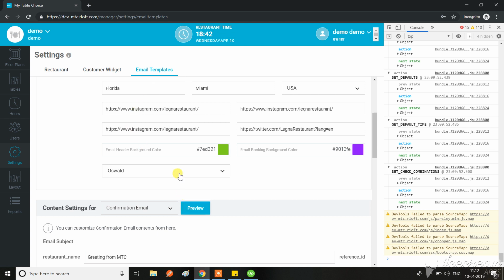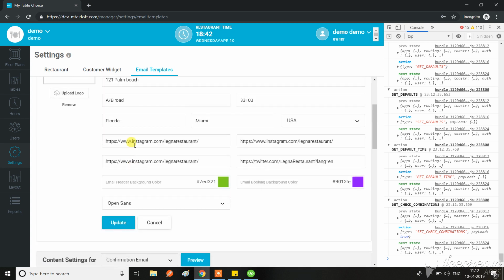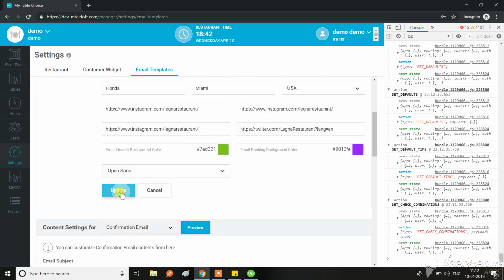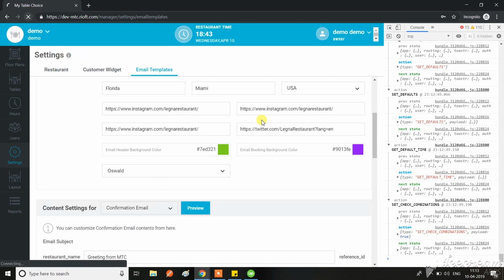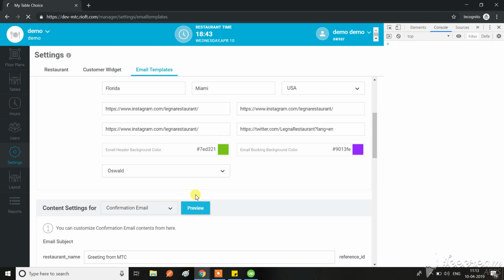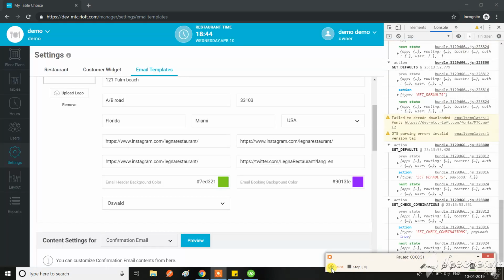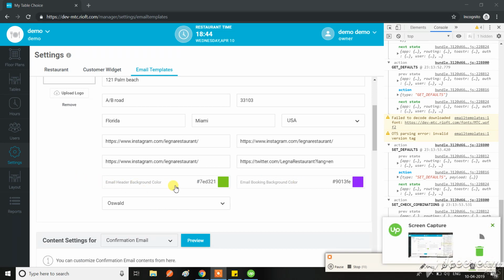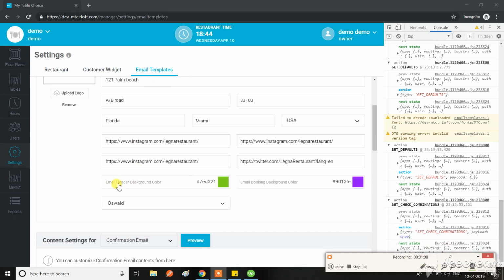email font and bg